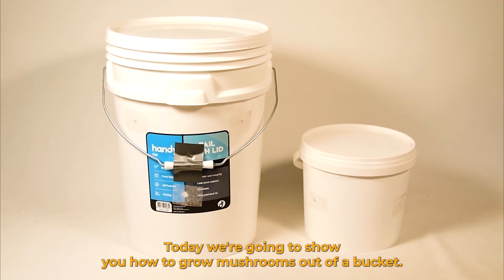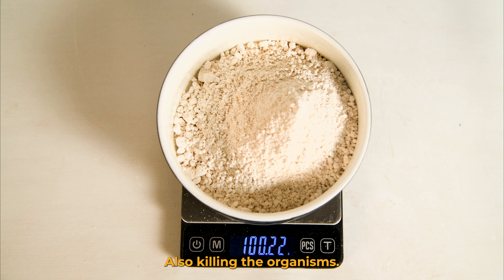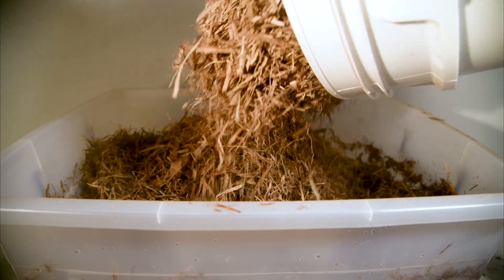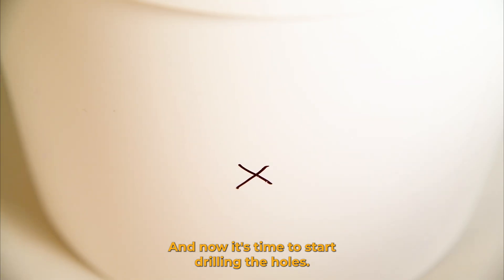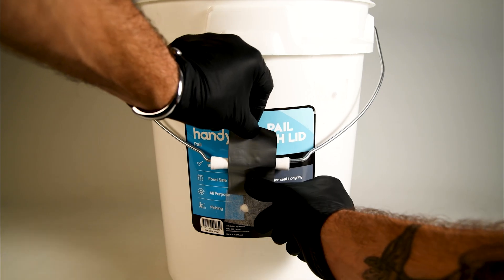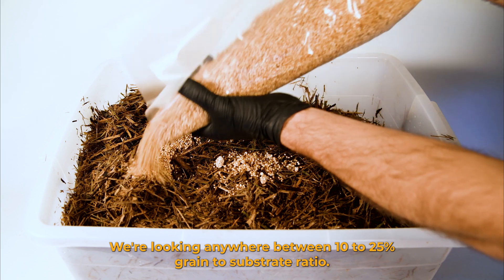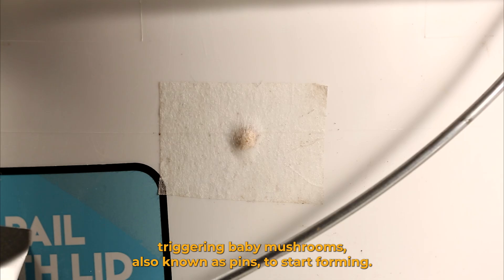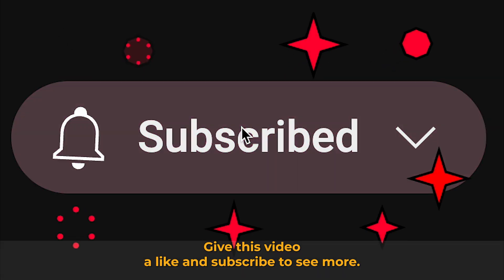Grow mushrooms at home super easy in buckets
Summary
This video guides viewers through growing mushrooms from buckets, making it an accessible option for beginners. The method is particularly beneficial for those who have previously used mushroom grow kits and want to expand their cultivation efforts. The video details the necessary materials, substrate selection, pasteurization techniques, and the step-by-step process of inoculation, colonization, and fruiting of the mushrooms. The video emphasizes the importance of using food-grade buckets, proper pasteurization methods, and careful inoculation to ensure successful mushroom growth. Additionally, the video highlights the differences between using grain spawn and sawdust spawn, offering insights into potential yields. The growing process is broken down into manageable steps, allowing viewers to follow and replicate the methods at home.